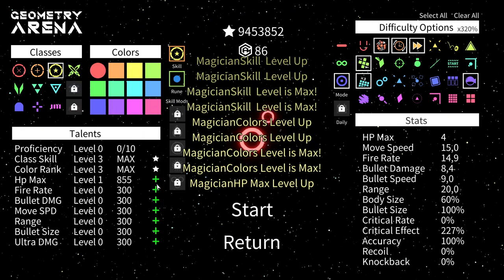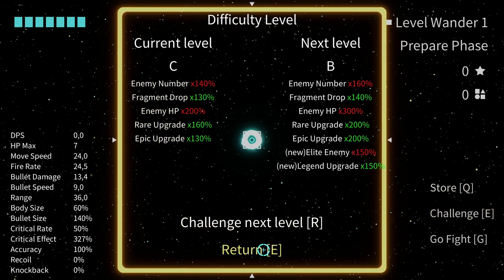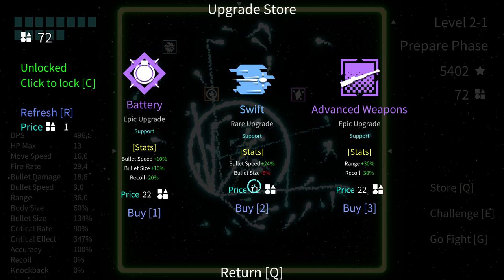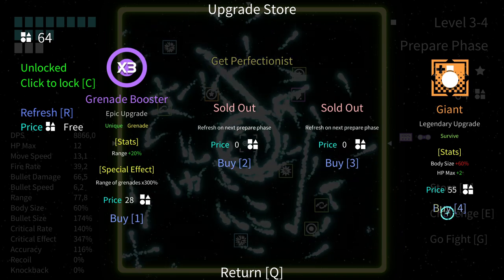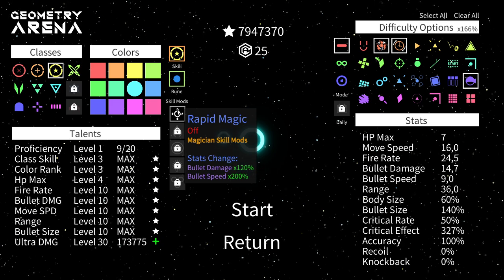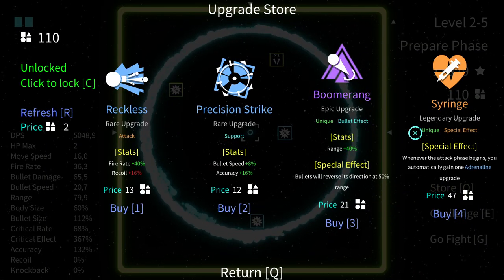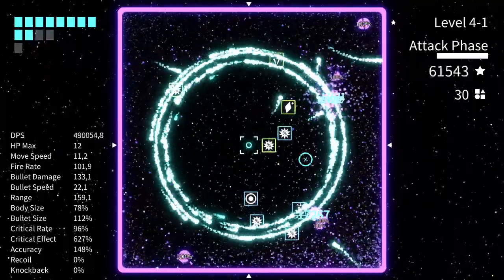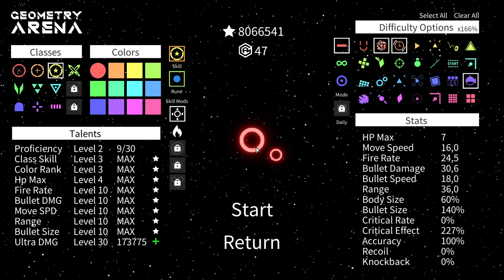Geometry Arena: The Magician surrounds himself with bullets! | 7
A free-form arena-shooter Roguelite with heavy emphasis on building an overpowered character! You play as a little shape that shoots other shapes! Strengthen your character by mixing and matching mods and upgrades, and experiment with a limitless rune upgrade system!

Toppest of the toppest Patreons:
Butterbollocks
Maxter1o2
Xieroeh